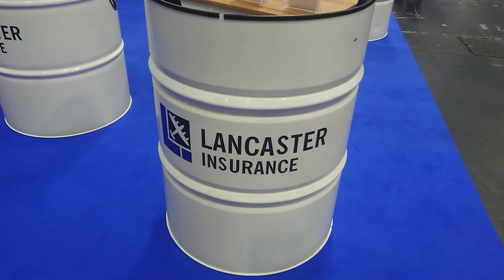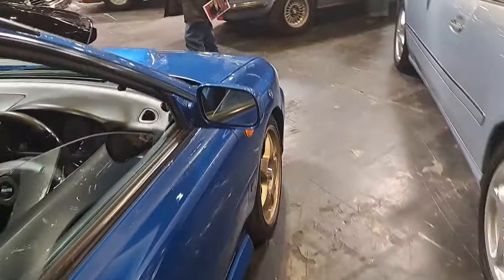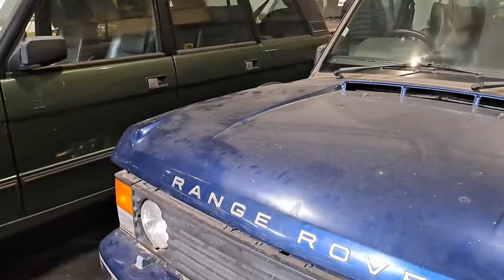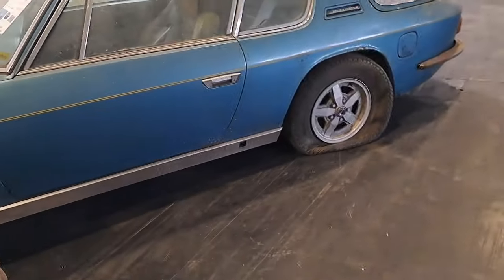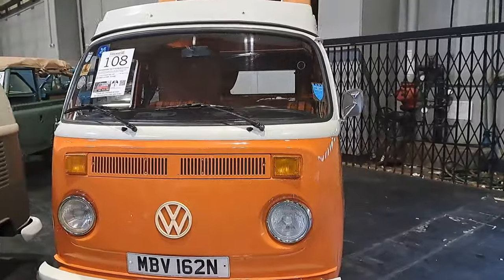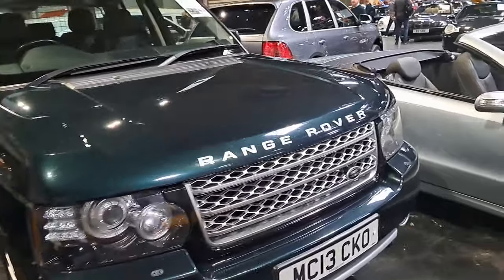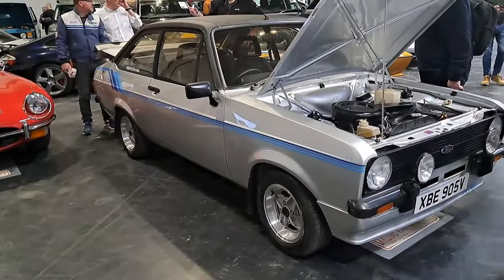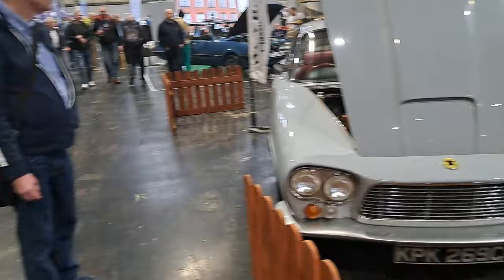A Slightly Shambolic Shuffle: 2024 NEC Practical Classics Restoration Show - Part Four of Thirteen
Apologies for all the announcement interruptions and terrible editing! And all the incorrect information... Watch at your own risk of boredom and possible loss of sanity.

The Slightly Shambolic Shuffles are back! This time we visit the 2024 Practical Classics Classic Car and Restoration Show at the NEC in Birmingham, and it gets very shambolic very quickly. In this third part, I get comfortable in a Rolls-Royce, wonder about a ten year old BMW M5, identify a replica Porsche 356, and really experience very little of any importance at all. Nothing untoward, then!